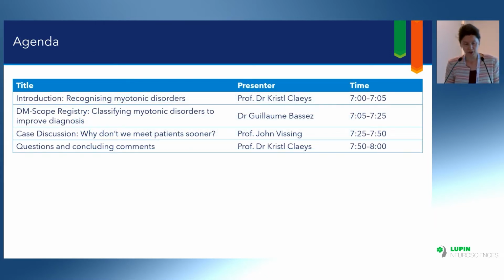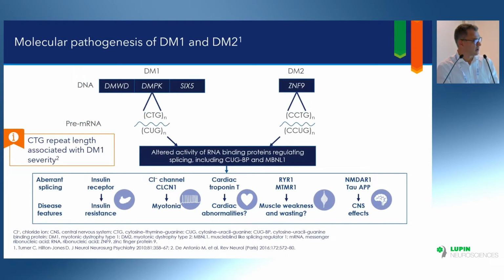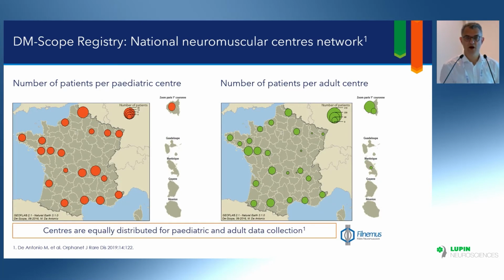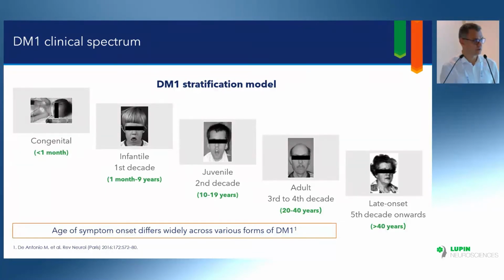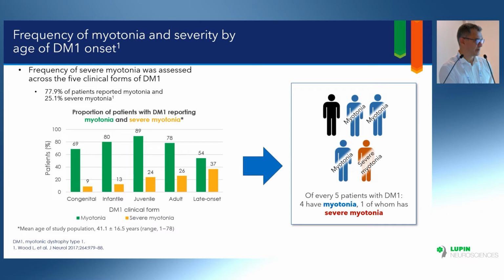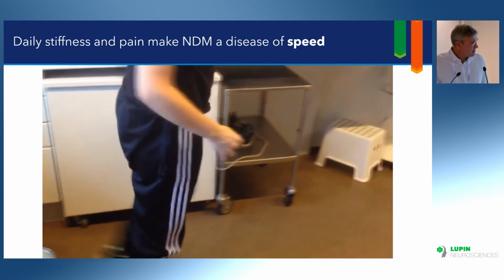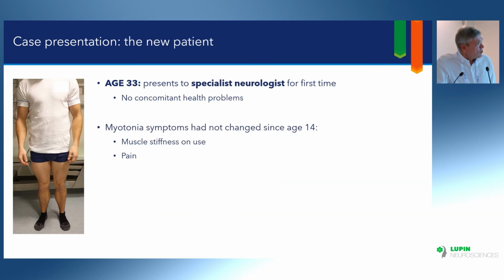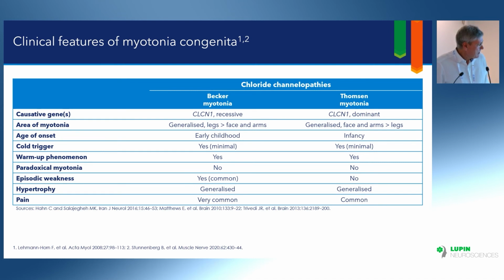Channelling the myotonia diagnosis ICNMD symposium presentations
Watch full presentations given by Prof. Dr Kristl Claeys, Dr Guillaume Bassez and Prof. John Vissing at the Lupin-sponsored symposium at the 17th International Congress on Neuromuscular Diseases, in July 2022, in Brussels, Belgium.